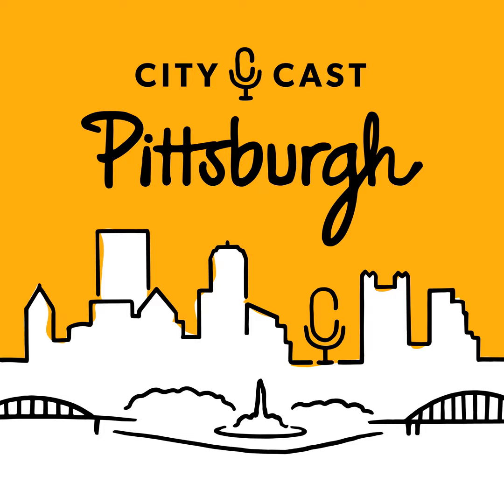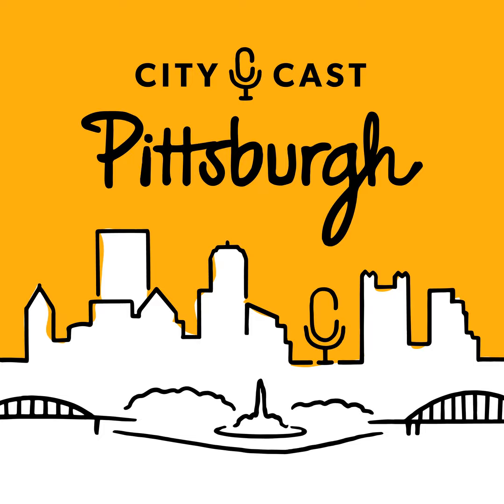6 Things You Didn’t Know Your Library Card Could Do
When Andrew Carnegie started opening libraries in southwest Pennsylvania in the 1890s, he wanted to bring books and knowledge to everyone — not just those who could afford to pay. Now libraries are taking that spirit beyond the printed word, offering everything from power tools to ukuleles to genealogy databases . We’re exploring the unique collections available for you to check out at local libraries.

**This conversation originally published May 30, 2023.

Want some more Pittsburgh news?

• Make sure to sign up for our daily morning Hey Pittsburgh newsletter.